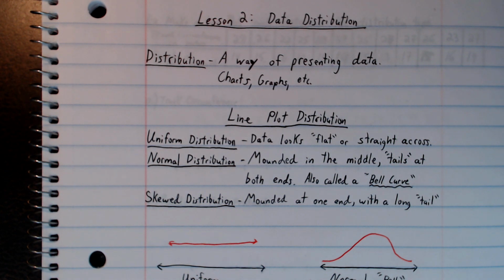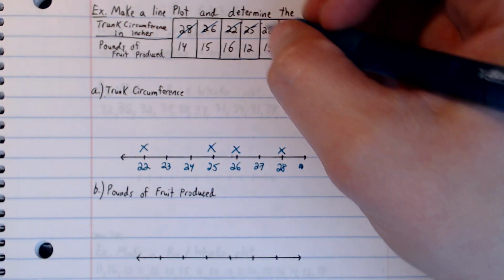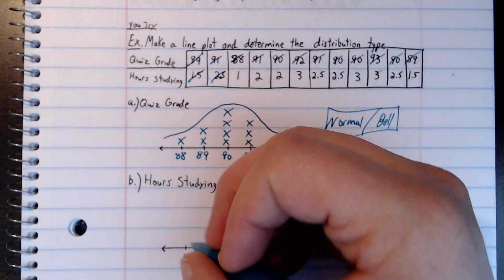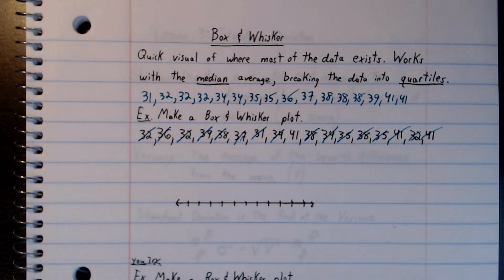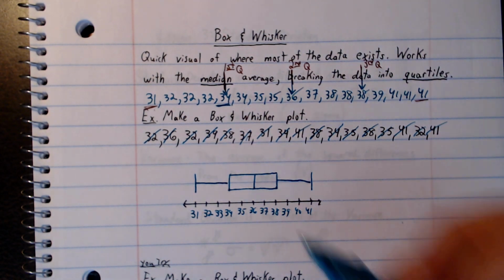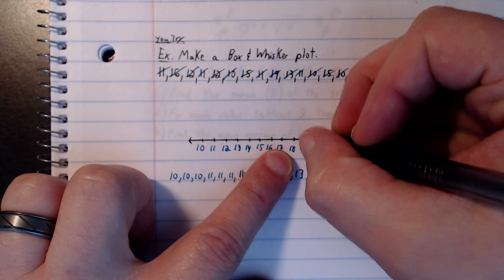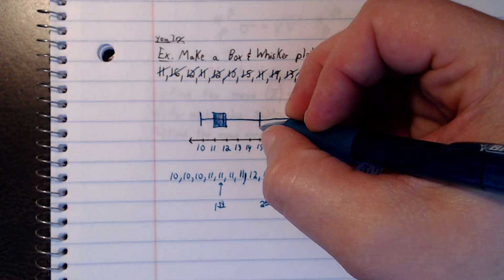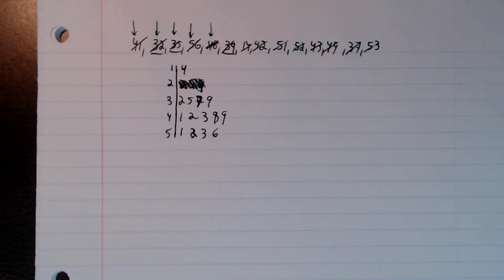Lesson 2 Data Distribution